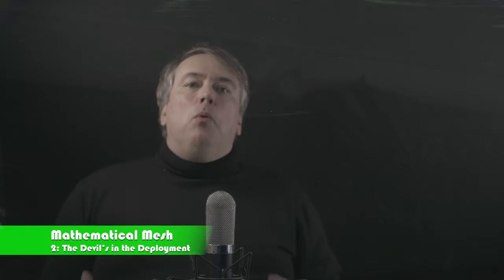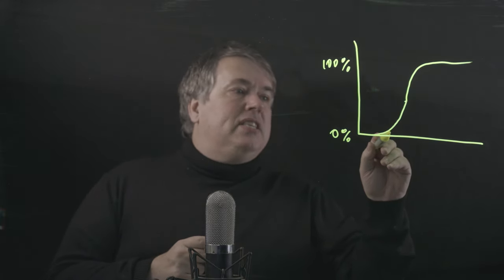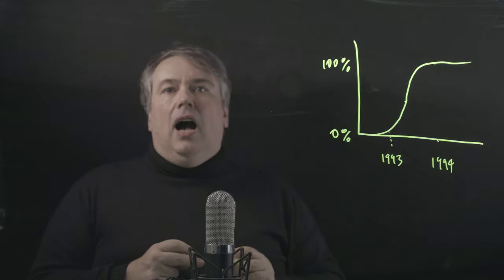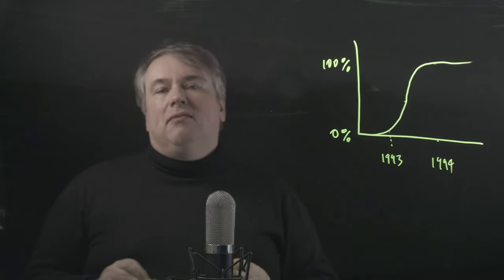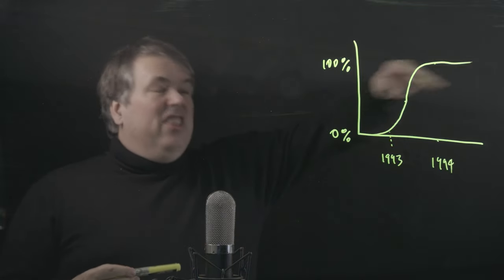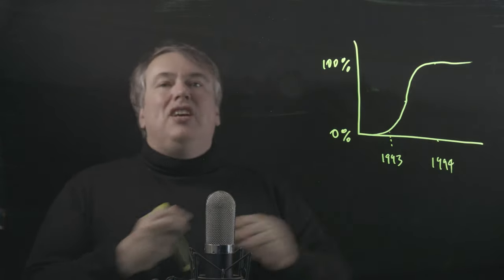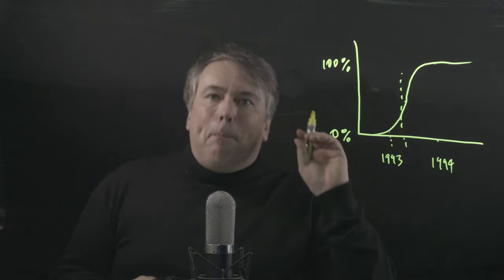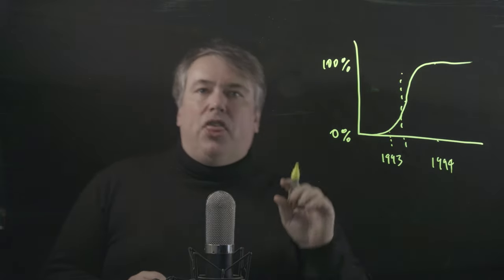Mesh 02: The Devil's in the Deployment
Changing the Internet with 5 billion users and 50 billion connected hosts is hard. In this video, PHB describes the Mesh strategy to overcome that inertia, a strategy he learned working with Sir Tim Berners-Lee who developed the deployment strategy for the World Wide Web.

To find out more about the Mathematical Mesh and the CryptoMesh,